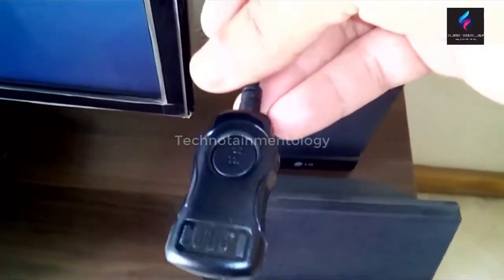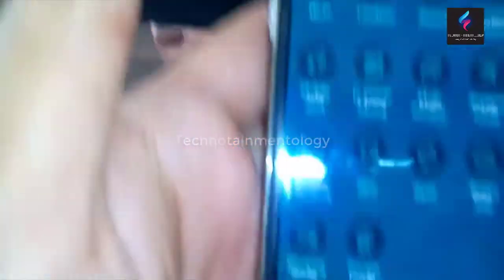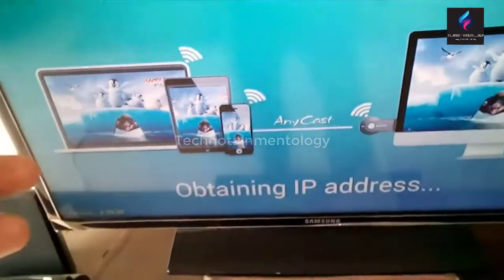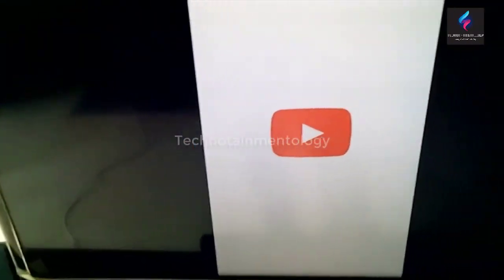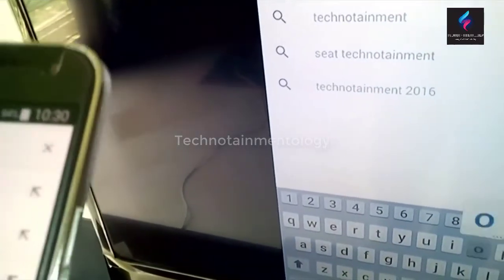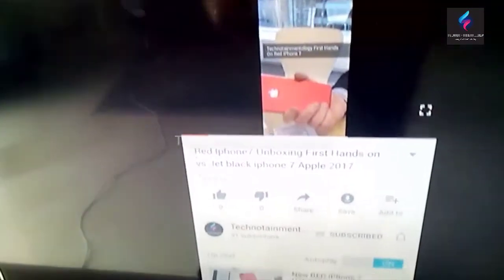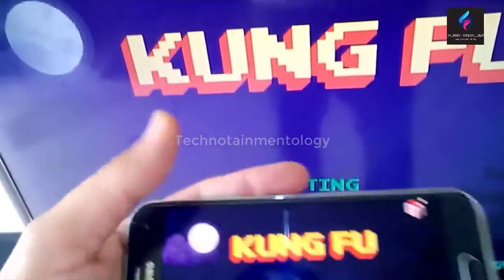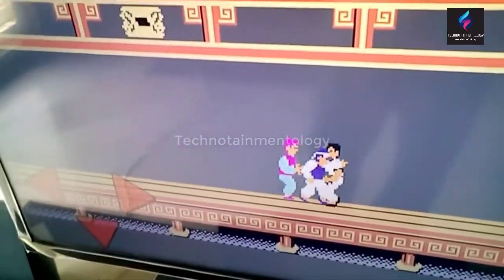Anycast M2 Plus Dongle Miracast Screen Mirroring Tutorial vs Chromecast Part 3 | 2023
Anycast M2 Plus Dongle with Miracast mode for Screen Mirroring a Complete Review and Tutorial vs Chromecast device.
anycast dongle is a wifi connecting device like chromecast and this video is about anycast dongle review in detail which will educate you how to use your any cast device in best way.
anycast m2 plus comes with its builtin Miracast and DLN anycast app. If you differentiate between anycast vs chromecast then you will find that anycast is way cheaper and easy to use then chrome cast by google.
how to connect anycast is very easy all you need to do is plug and play this device with your television which could be LED or Lcd tv but it must have a HDMI Input port in it. Because this device Anycast M2 Plus Dongle is basically used for watching your wifi device which could be your cell phone or ipad or any other mobile device on tv through wifi signals of this device through Mira Cast mode. Like you can use your Htc Samsung mobile screen mirroring to view your mobile and play games on your mobile but watch on television.